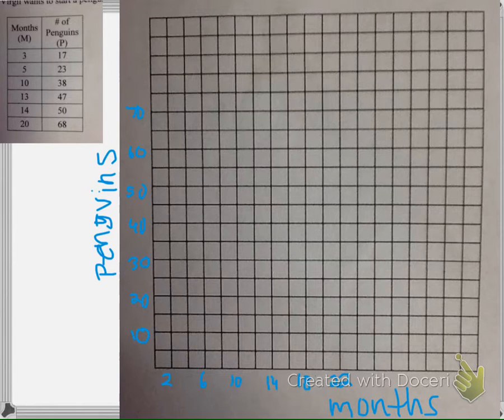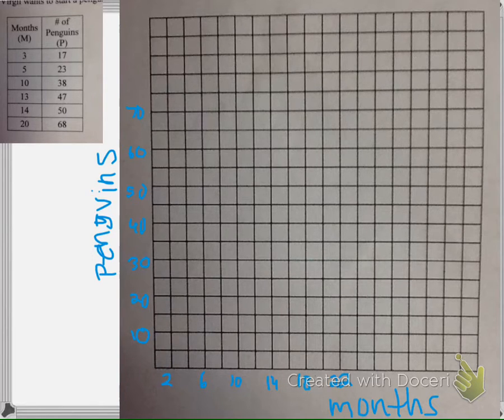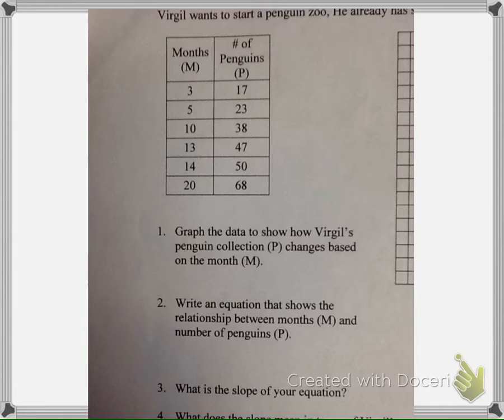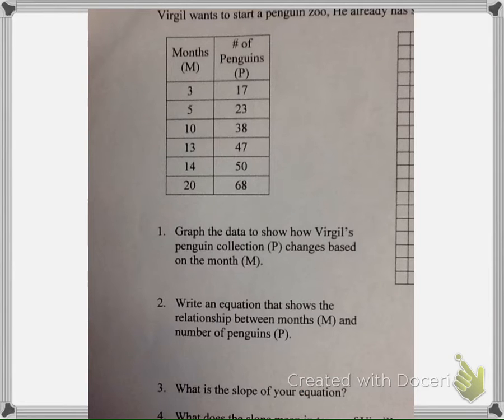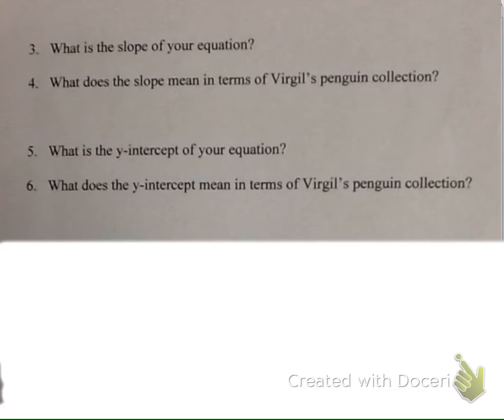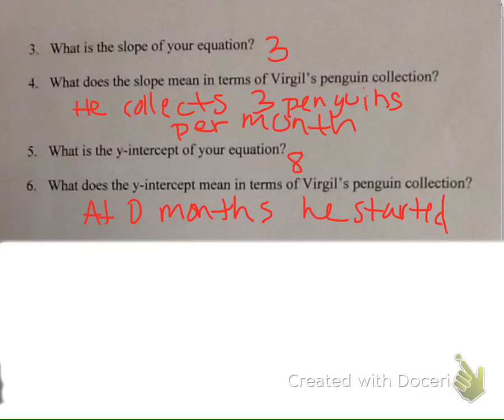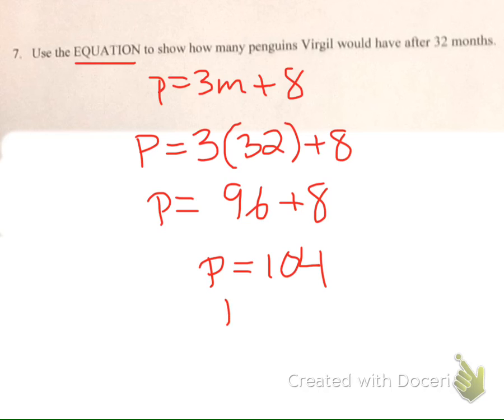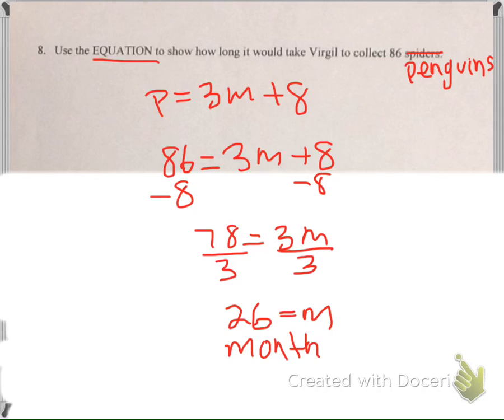FRIDAY 4/15 HW